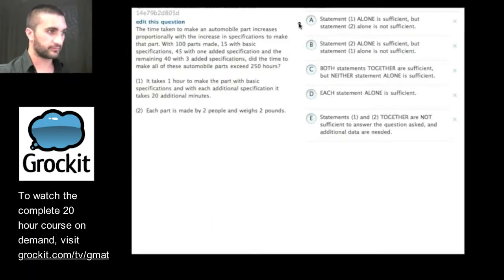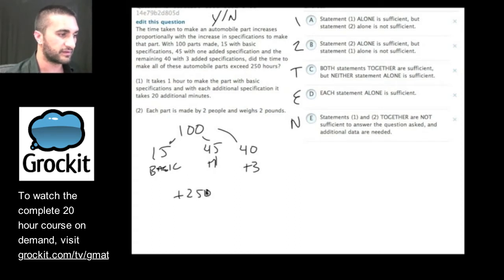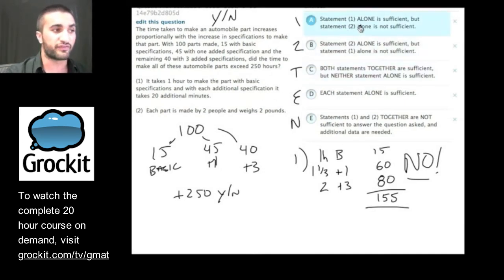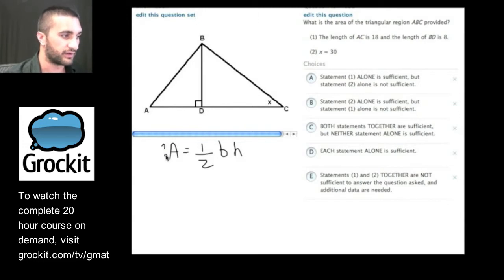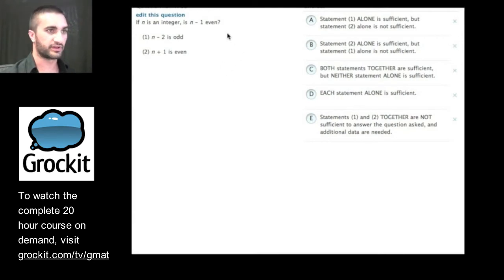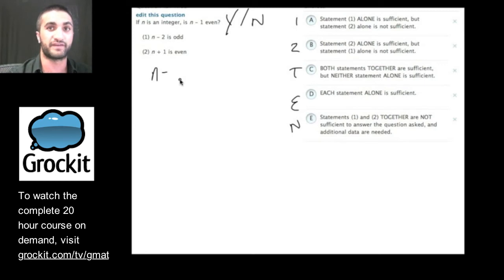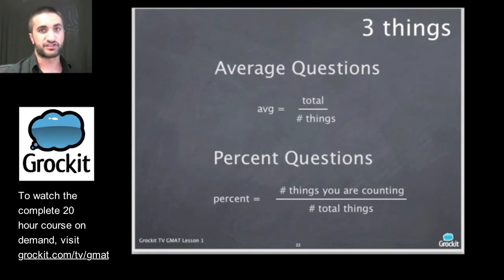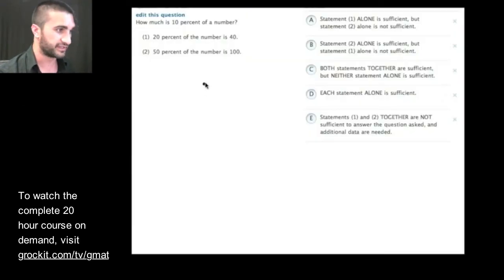GMAT Tips and Strategies: Data Sufficiency and 12TEN